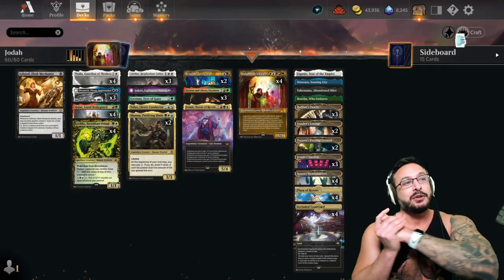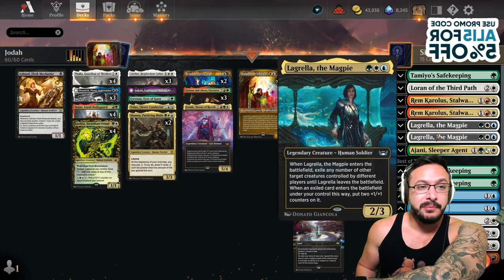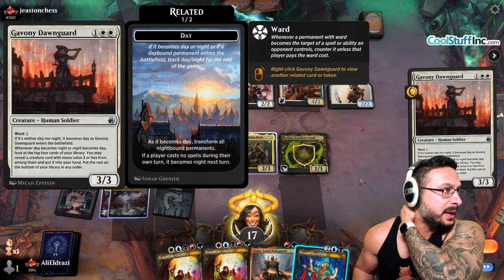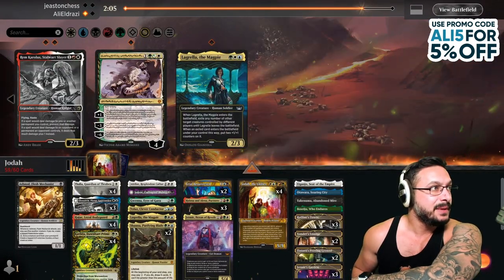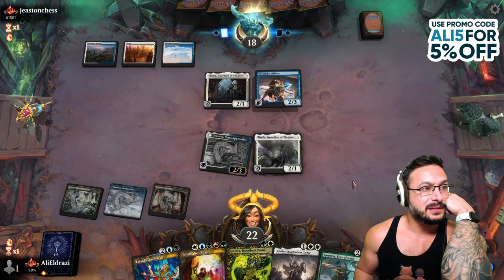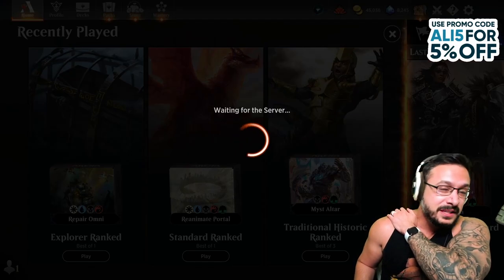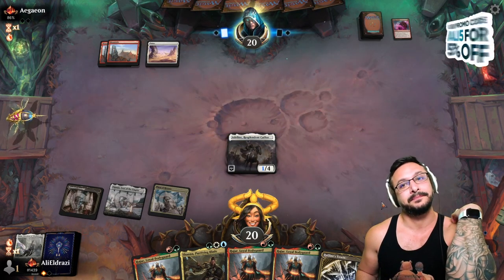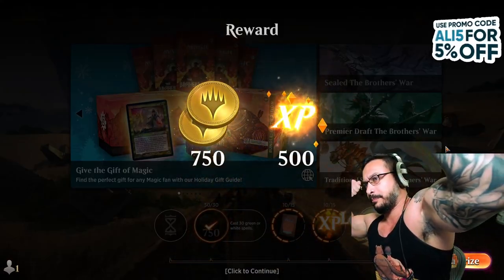Standard Five-Color Jodah with Ali Aintrazi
Time Stamps
03:35 - Match 1
08:19 - Match 2
21:52 - Match 3

Deck
1 Jerren, Corrupted Bishop (MID) 109
1 Otawara, Soaring City (NEO) 271
1 Toluz, Clever Conductor (SNC) 228
2 Ziatora's Proving Ground (SNC) 261
1 Gwenna, Eyes of Gaea (BRO) 185
1 Eiganjo, Seat of the Empire (NEO) 268
1 Ashnod, Flesh Mechanist (BRO) 84
2 Shanna, Purifying Blade (DMU) 218
1 Boseiju, Who Endures (NEO) 266
2 Ertai Resurrected (DMU) 199
3 Dennick, Pious Apprentice (MID) 217
3 Adeline, Resplendent Cathar (MID) 1
3 Halana and Alena, Partners (VOW) 239
1 Takenuma, Abandoned Mire (NEO) 278
4 Hajar, Loyal Bodyguard (BRO) 211
4 Jodah, the Unifier (DMU) 203
4 Thalia, Guardian of Thraben (DKA) 24
4 Katilda, Dawnhart Prime (MID) 230
4 Secluded Courtyard (NEO) 275
4 Plaza of Heroes (DMU) 252
4 Spara's Headquarters (SNC) 257
3 Raffine's Tower (SNC) 254
3 Jetmir's Garden (SNC) 250
2 Xander's Lounge (SNC) 260
1 Jetmir, Nexus of Revels (SNC) 193

Sideboard
1 Loran of the Third Path (BRO) 12
2 Rem Karolus, Stalwart Slayer (MID) 235
2 Lagrella, the Magpie (SNC) 196
1 Ajani, Sleeper Agent (DMU) 192
1 Tamiyo's Safekeeping (NEO) 211
1 Loran of the Third Path (BRO) 12
2 Negate (STA) 18
2 Tamiyo's Safekeeping (NEO) 211
2 Knockout Blow (SNC) 20
1 Eruth, Tormented Prophet (VOW) 237